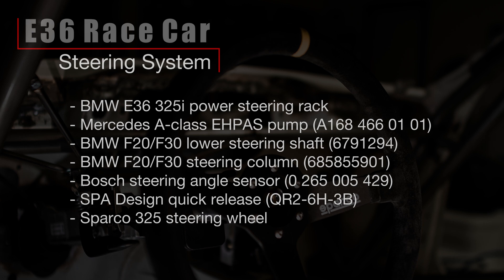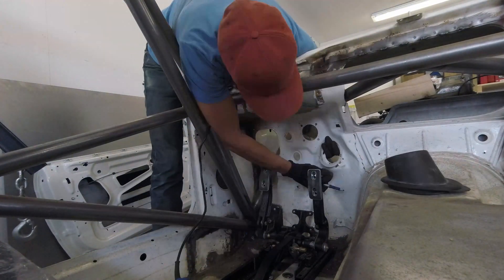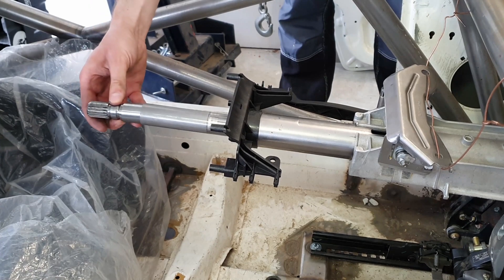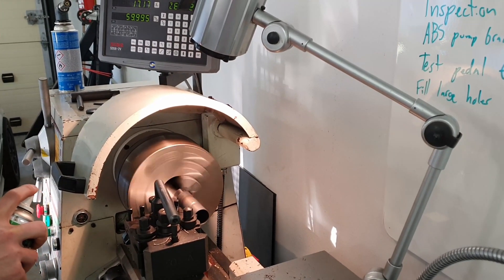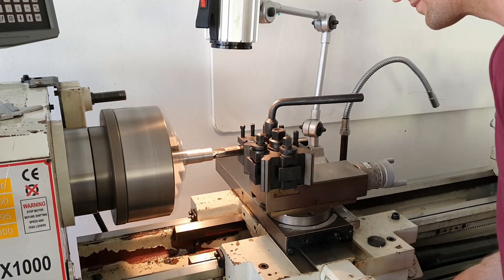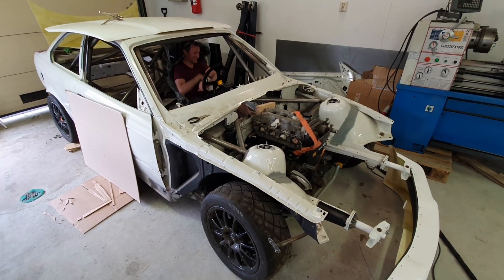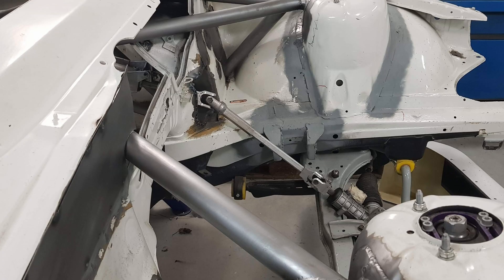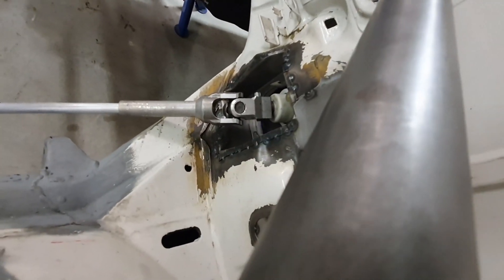How to Build an Endurance Race Car: Part 2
Finally! Here's part 2 of our BMW E36 endurance race car build, now with more steering!  In this video we go over our custom steering system that we installed in the car using parts from an F20/F30, a Mercedes A-class, and some motorsports parts.  I hope you're prepared for nerdy engineering details.